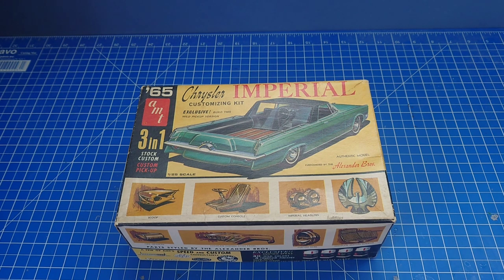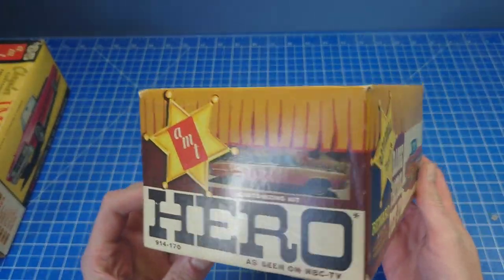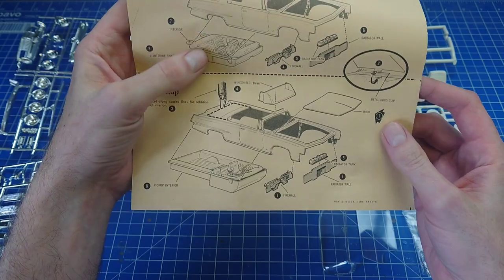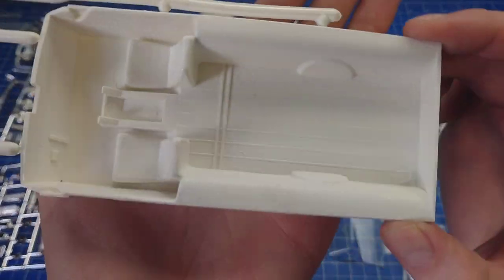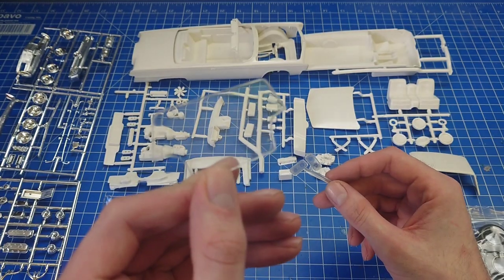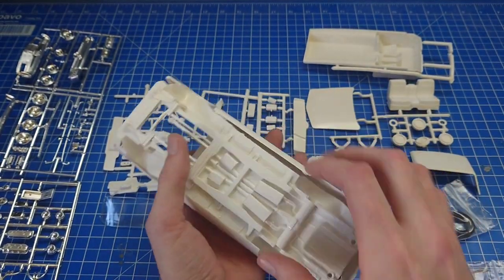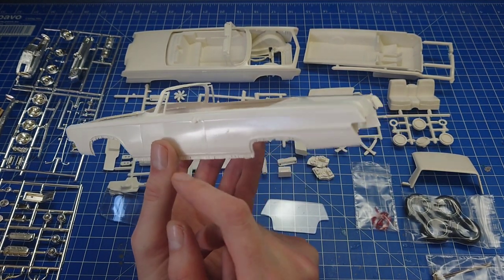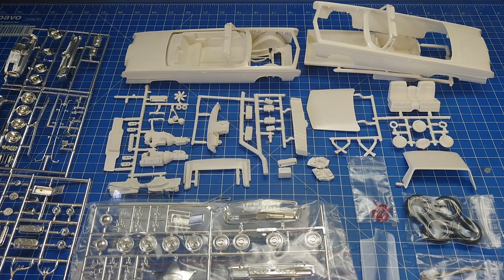Unboxing The Amt Annual 1965 Chrysler Imperial Convertible